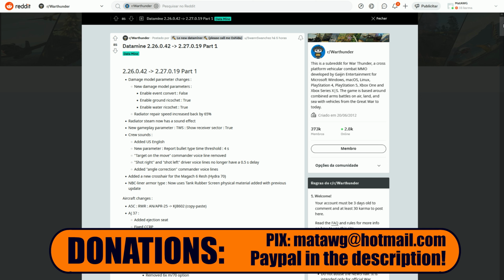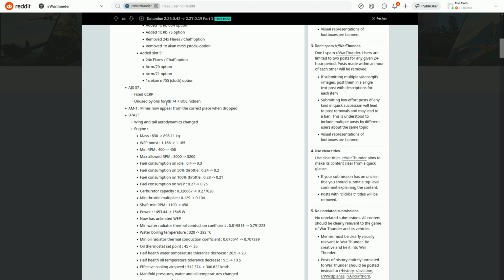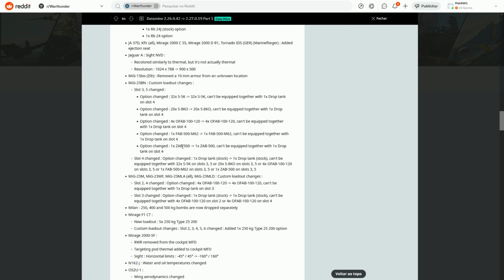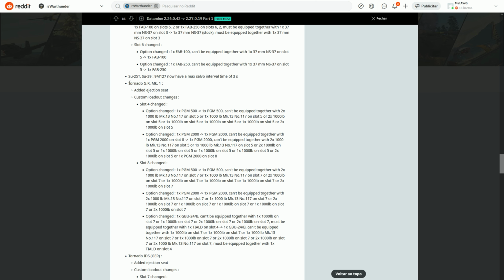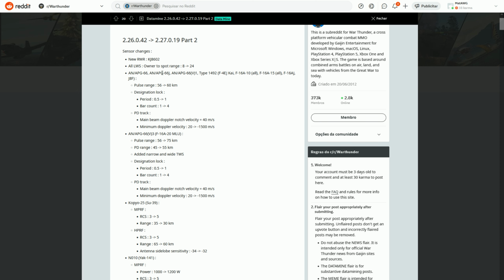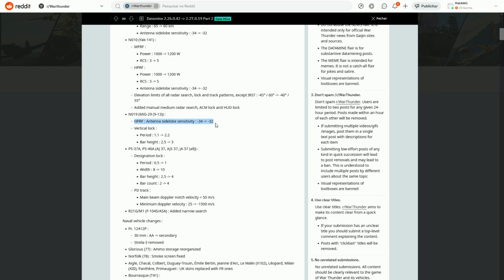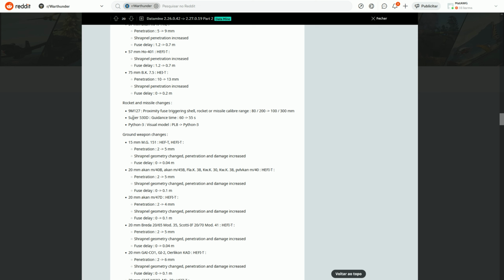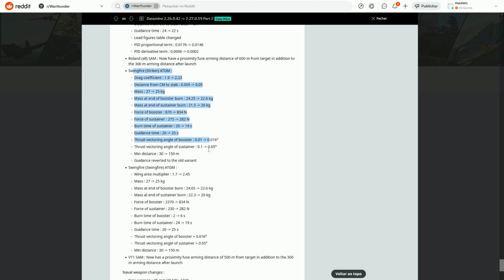War Thunder PATCH DAY DATAMINES! MLU getting a proper V3 radar! Drop tanks! Ammo changed!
Checking out more stuff on the datamines made by oshida!

Timecodes:
00:00 - Patch day Datamines!
01:10 - Aircraft changes, F14 FM, Custom loadouts, etc
06:00 - Vikhr changes, no more unlimited salvos!
06:40 - More Air changes
07:44 - Radar changes, Properly modeled APG-66V3
11:13 - Naval changes, No more STRELA in ships!
11:30 - Ground changes, ADATS nerfed
11:43 - Real shatter
13:27 - SAM missiles with delayed prox fuse!